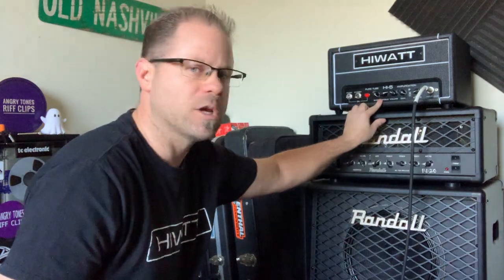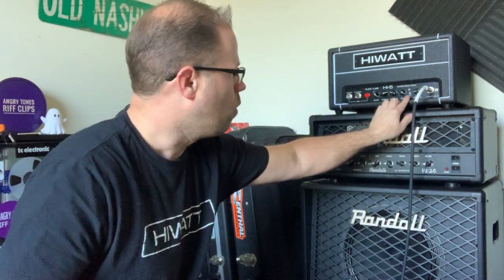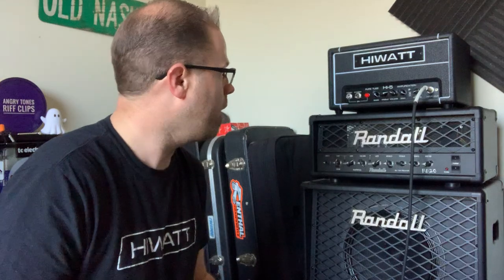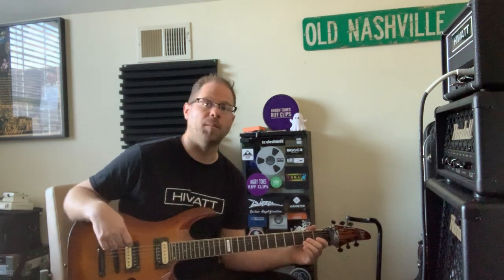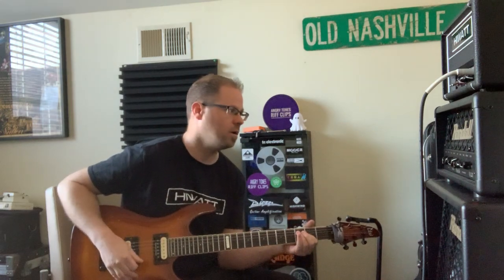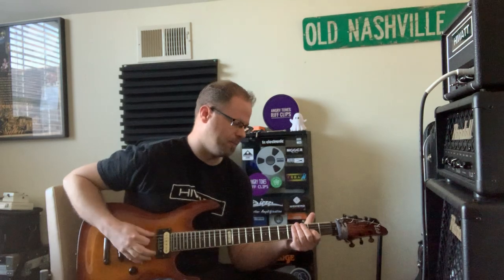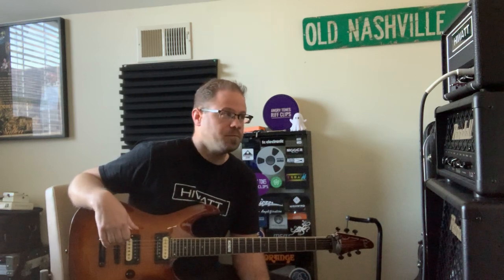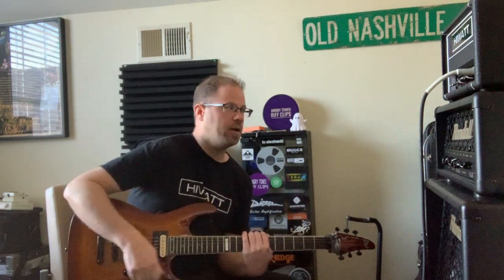Hiwatt Hi-5 Pure Tube High Gain Amplifier Full Demo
The Hi-5 is a true studio-quality ampflifier designed for practice, recording, and small gigs. It features classic British Hiwatt Clean and Overdrive High Gain channels. Compact and engineered for sound quality - hear the BIG difference a small amp can produce. We are talking some serious tone. High Gain Tone!

The all NEW HIWATT Hi-5 Amplifier is killer! Not to be confused with the old T5 MkIII.
This amp has way more GAIN on tap! Designed after Mike Fortin’s bigger version the Custom Super High 50, the Hi-5 is definitely it’s baby brother. 1 EL84 (not EL34) and 1 ECC83/12AX7
No boost/No Overdrive/No BS in this video
This high gain 5 watt seriously packs some great tones. 100% pure tube power with a classic metal feel. Think JCM800 with a little more grind. Tell me what you think.
Original Music Written by Greg Campbell
*Except* The KSE tones at the end hehe!

Signal chain:
ESP Ltd H-400 with Seymour Duncan JB/59 set
(15 year old guitar) Tunes drop C going into my
HIWATT Hi-5 Amplifier into 2 Oversized Randall 1X12 Cabinet’s loaded with Celestion Vintage 30’s

Microphone: RØDE Video Mic Pro

PRO’S AND CON’S

PRO’S
These high gain tones are incredible!
Sounds that you get out of much more expensive even boutique amplifiers!
2 Channels are a plus! High end components and well built for the road or the studio.

CON’S
AMAZING Tones!
However it Needs the following: Foot switch, Effects Loop.
Emulated out/Cab Sim (would’ve been sick too)

Wattage: 5W
Channels: 2
Clean (Sparkles with glassy tones)
Gain (Classic to very overdriven High Gain)